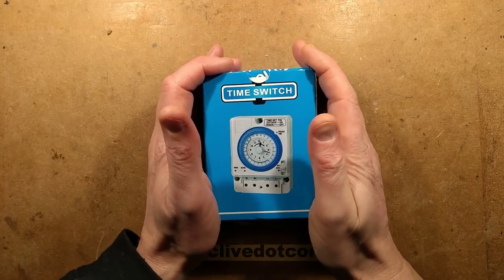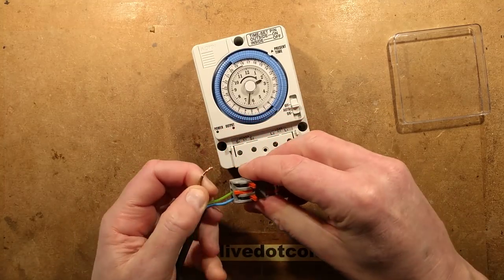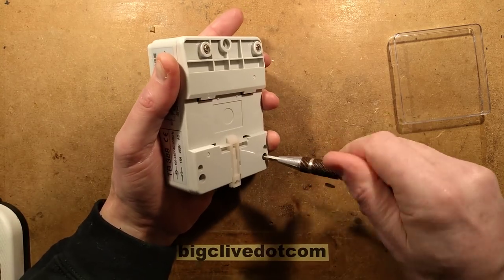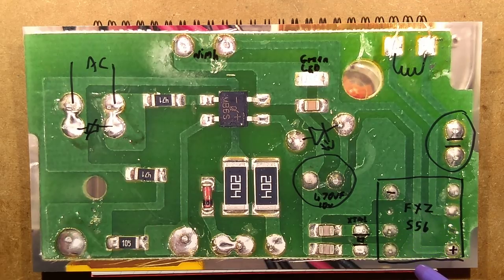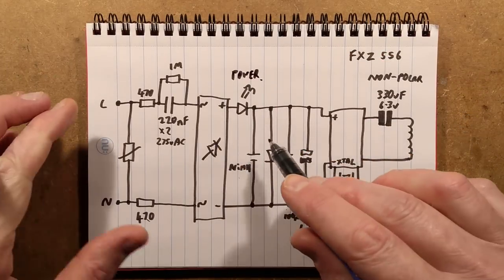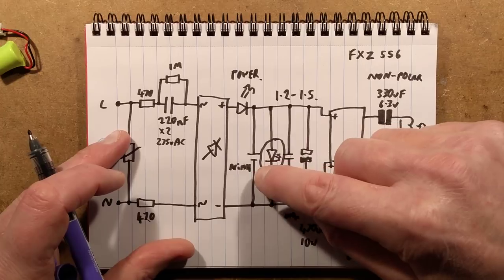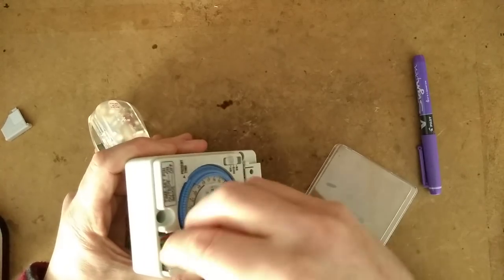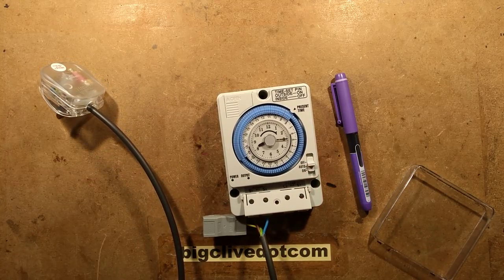Inside a Japanese street light time switch.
Although very popular in Japan, I think these are probably made in China.  But they seem quite well built and have features that make them an improvement over the common cheap time switches.
Once again I'd like to thanks Jerry and Rosie for sending this along with other things.

First good feature is that its based on a traditional rotating mechanism. That makes it easier to program and also gets rid of the most horrible feature of the digital ones. Crashing. When switching loads like contactors or discharge lamps the cheaper digital time switches can sometimes be affected by the current transient and reset completely to zero, erasing all the programmed times in the process and leaving the load off.

The contacts seem quite chunky and decisive compared to some of the creepy little relays in some digital time switches.

The battery for keeping the unit running during loss of power is completely replaceable from the front of the unit by just plugging a new one in.  Even the posh Sangamo type time switches lack an easy way to change the battery.  The use of a simple green LED across the battery as a cheap zener-style shunt is quite nice.  It means the voltage across the rails will be capped at about 2V if the battery is disconnected or fails high resistance when it dries out.

Apart from the MOV/VDR having no failure protection it seems quite a well designed unit.